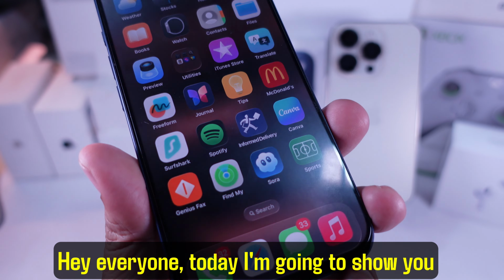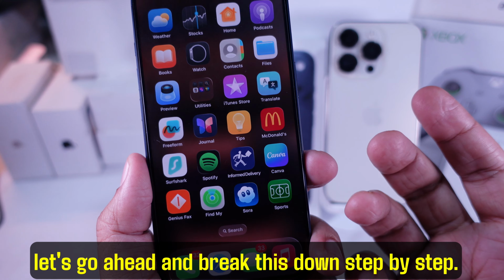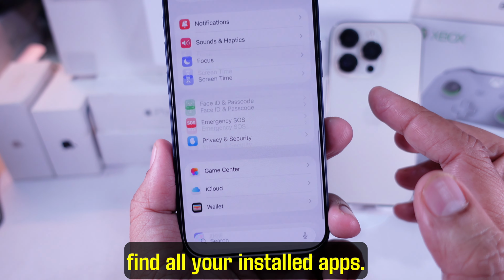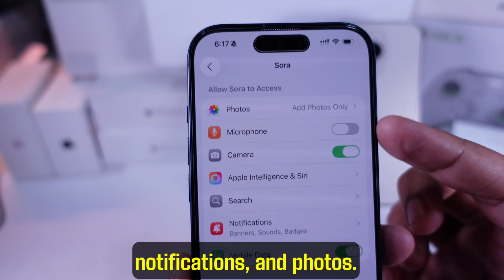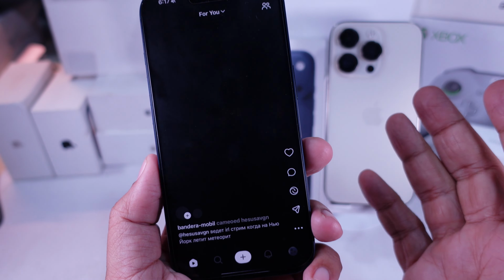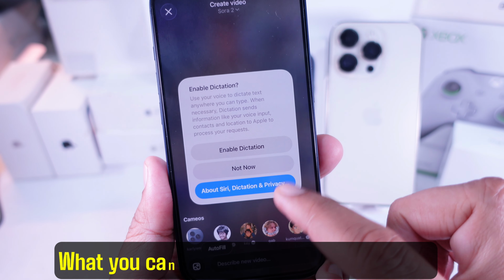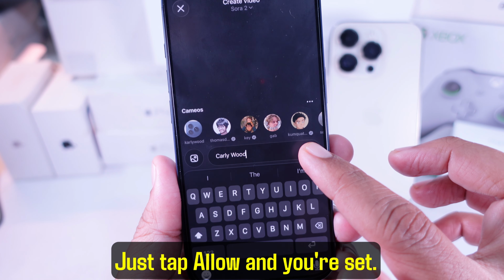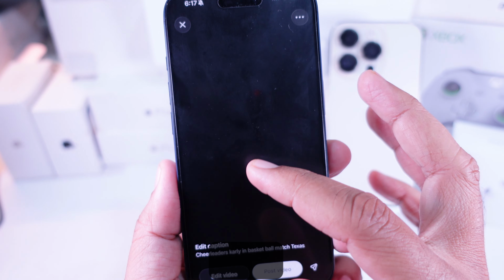How To Allow Microphone Access To Sora On iPhone (Sora Ai App)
Having trouble using voice features in the Sora AI app on your iPhone? In this quick tutorial, learn how to allow microphone access to Sora on iPhone running iOS 26. I’ll walk you through the exact settings to enable the mic so you can talk, record, and interact with Sora AI without any issues. Perfect for iPhone 17, iPhone 16, and earlier models.

If your microphone isn’t showing in Sora or you see a “permission denied” pop-up, this video will fix it instantly.